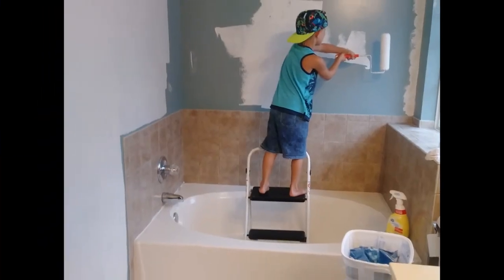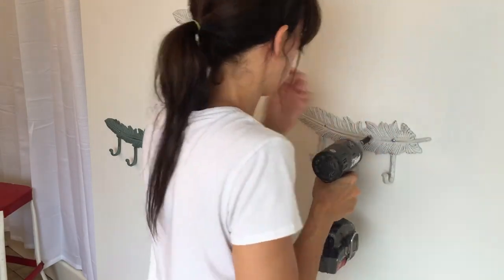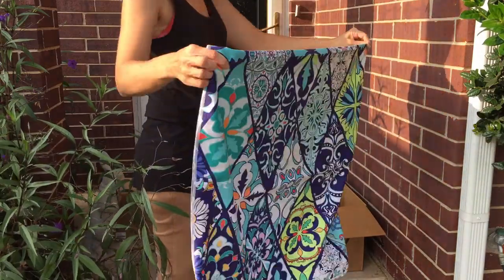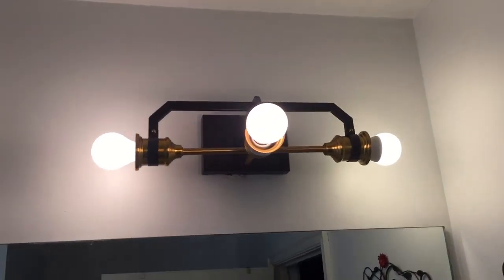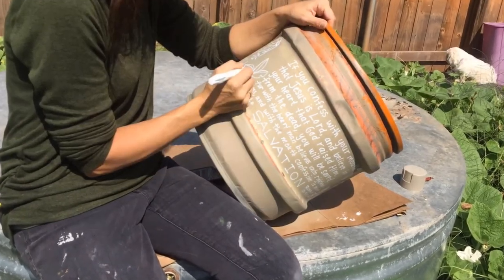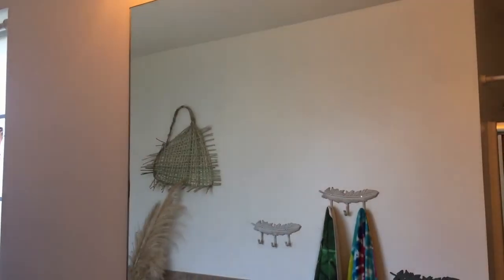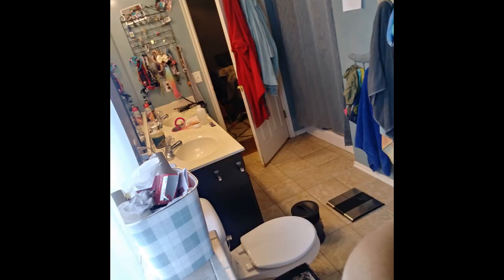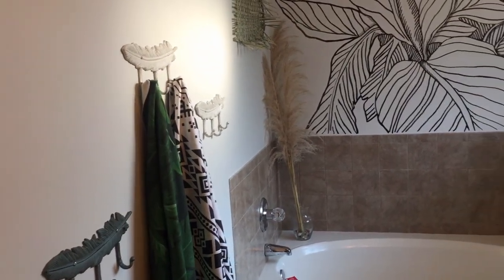$150 Boho Botanical Bathroom Makeover with DIY Mural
Watch me transform my master bathroom with these simple, stylish updates.  I am going with bright, white paint and natural accents to bring a boho vibe to this small but bright room.  I will show you the $25 light fixtures that I found and LOVE and watch me make beautiful, hippie plant hangers with a simple macramé tutorial using dollar store twine and mason jars.  I also utilize things from around the house by covering a cheap plastic trash-can with burlap to give it an earthy look.  I feature a black and white botanical mural and explain the tools and process to do it yourself.  I bring in some positive written quotes on my DIY laundry hamper to keep the spirits alive.  Here are the links:
Light fixtures amazon
Edison light bulbs walmart: